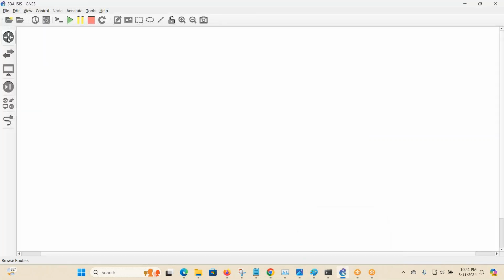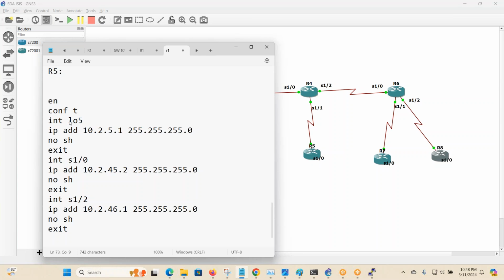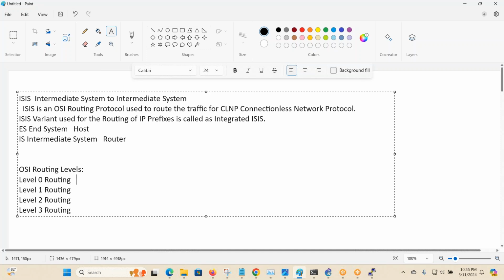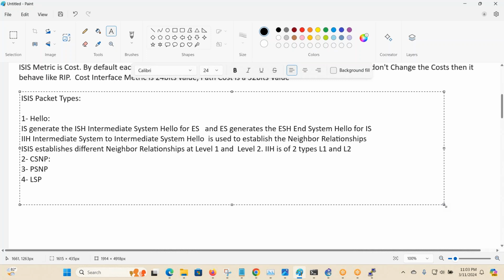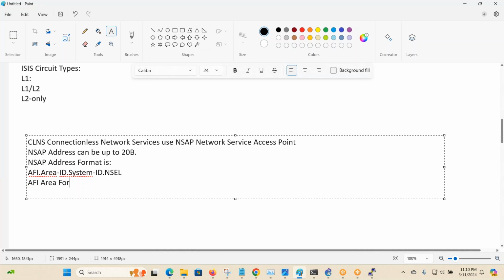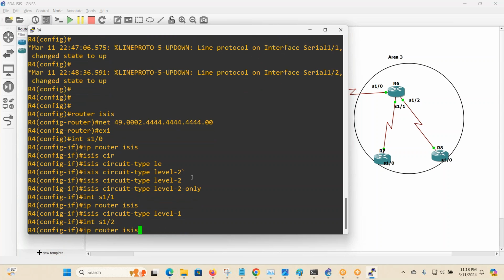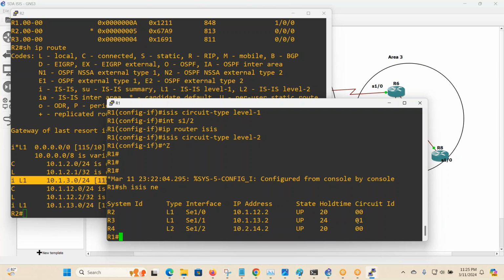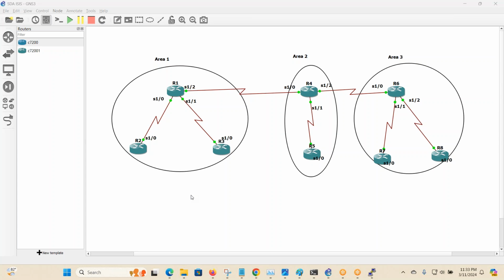Cisco SDA Demo Class| Cisco SDA Training | NetMet Solutions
Watch Now

Cisco SDA Demo Class Video

Learn now with 𝗡𝗲𝘁𝗠𝗲𝘁𝗦𝗼𝗹𝘂𝘁𝗶𝗼𝗻𝘀